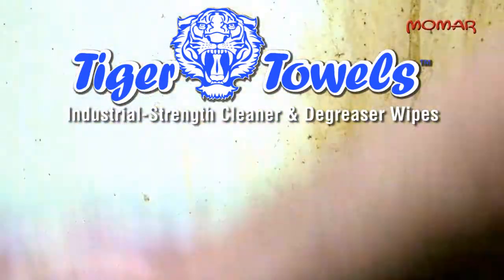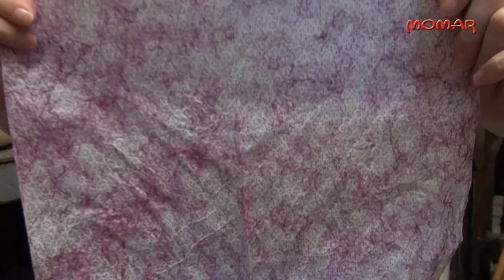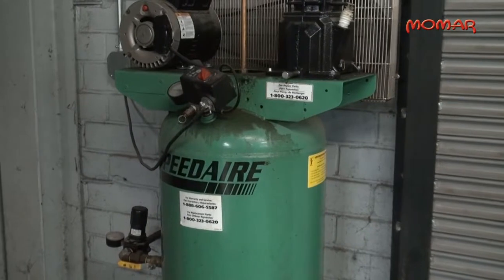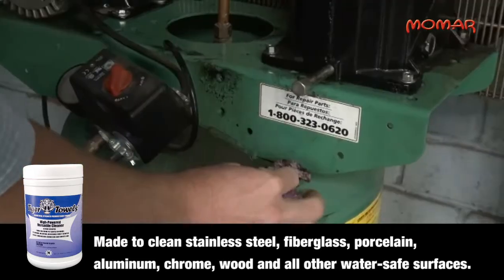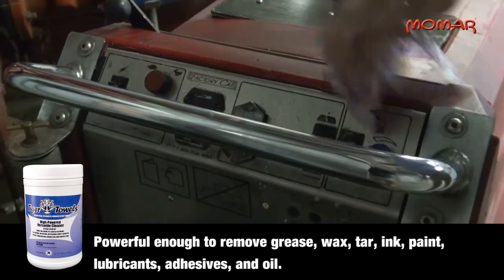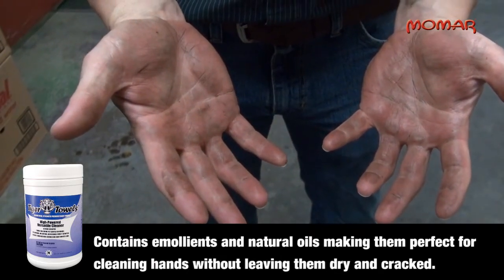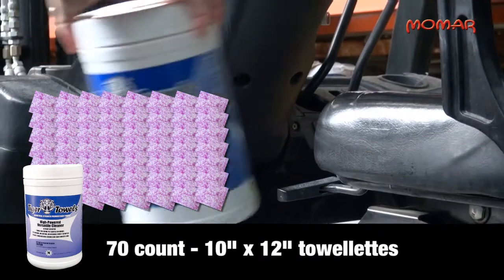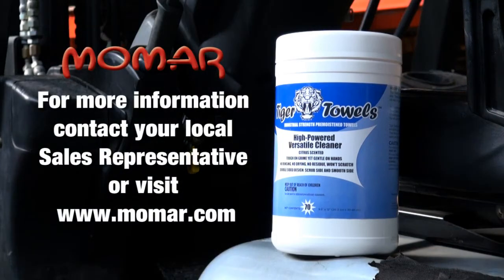Clean Hard Surfaces Quickly and Effortlessly with Tiger Towels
Tiger Towels are high-powered, multi-purpose wipes.  One side is textured for scratch-free scrubbing and the other side is smooth and absorbent for rubbing and removing soils.  The citrus-based formula removes tar, grease, wax, ink, paint, lubricants, adhesives, and oil.  Tiger Towels are for use on all water-safe surfaces including stainless steel, fiberglass, porcelain, aluminum, chrome, and wood.

or call our Customer Service Dept. at 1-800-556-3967.